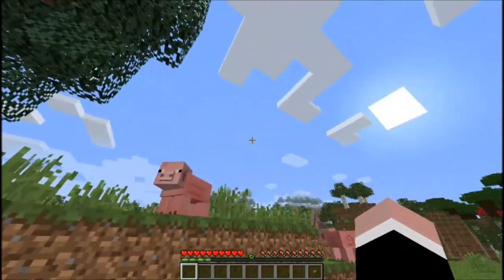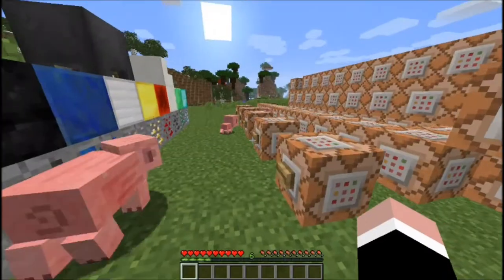Tiered Vanilla (Map in a Box)